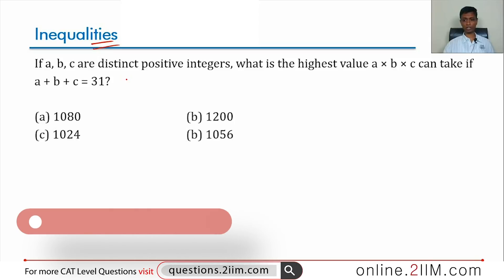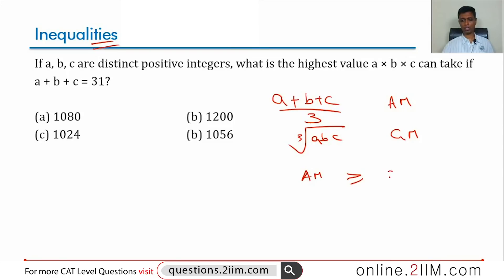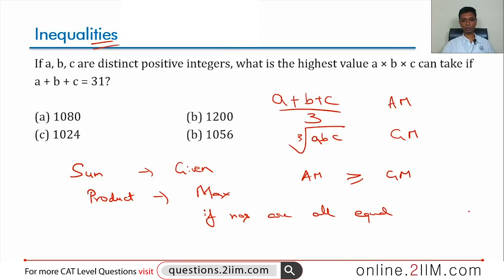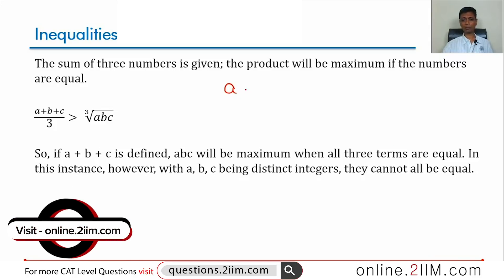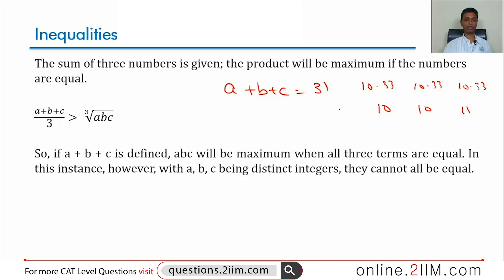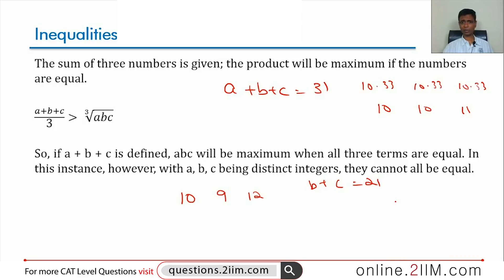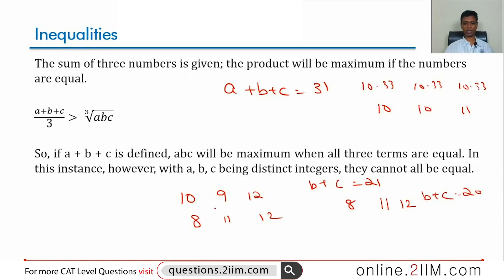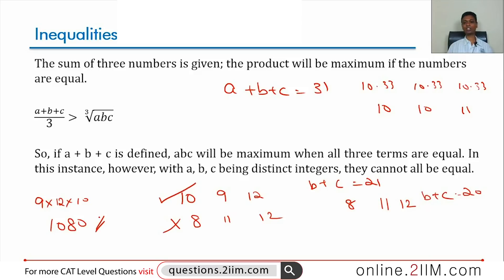CAT Preparation - Inequalities Question 01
Question: If a, b, c are distinct positive integers, what is the highest value a × b × c can take if a + b + c = 31?

A) 1080
B) 1200
C) 1024
D) 1056